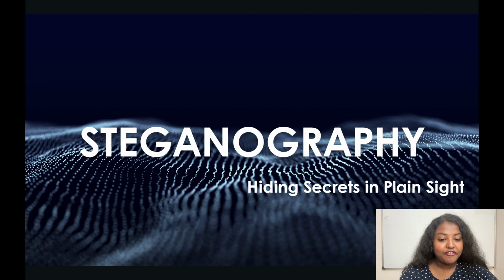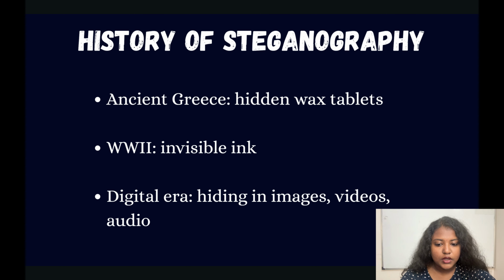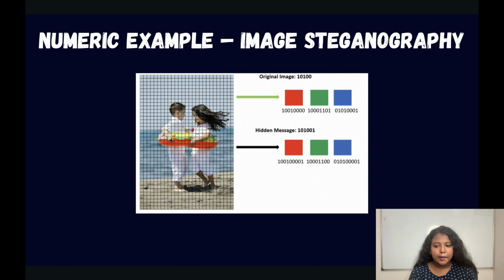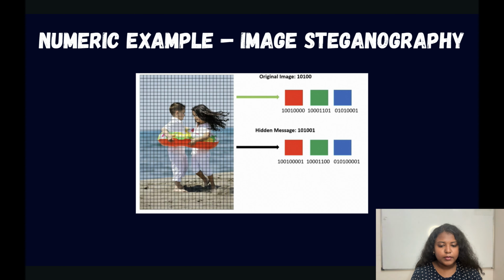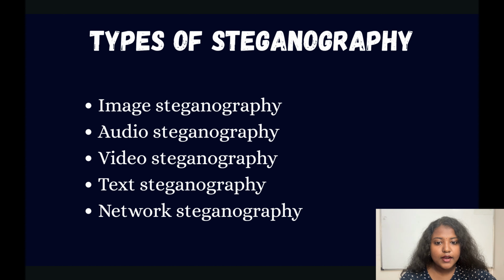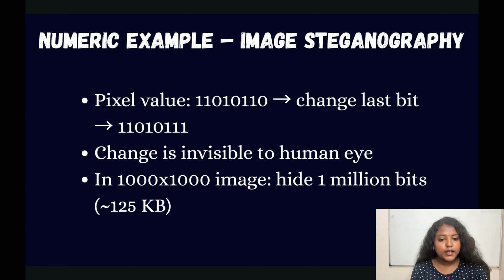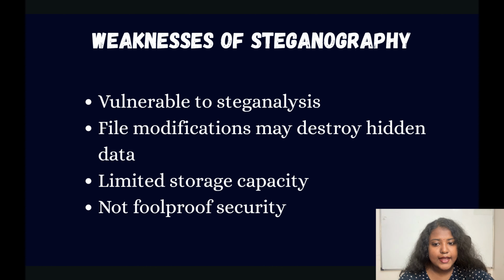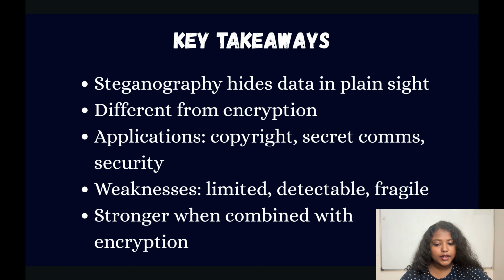Steganography Explained | Hiding Secrets in Images | Cryptography & Network Security Lecture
In this lecture, we explore steganography—the fascinating art of hiding secret messages inside images, audio, and video files.
We’ll cover:
✅ What Steganography is
✅ How Least Significant Bit (LSB) method works
✅ Real-life uses of Steganography
✅ Weaknesses and detection methods

Perfect for students of cryptography, network security, and computer science preparing for exams and projects or just curious about cybersecurity!